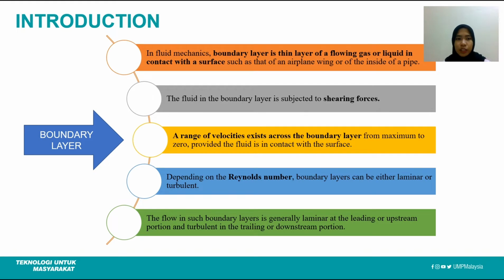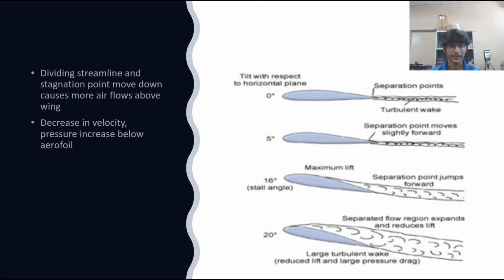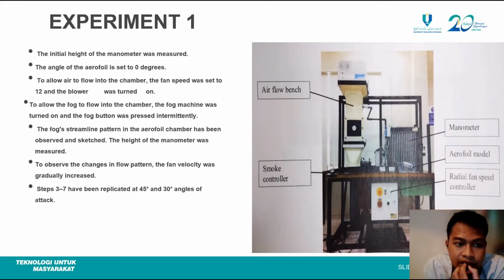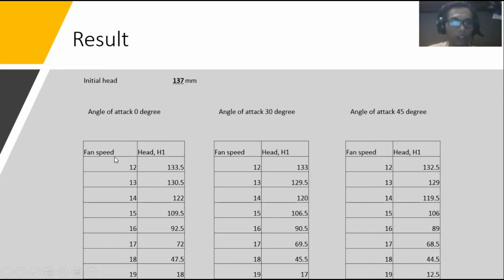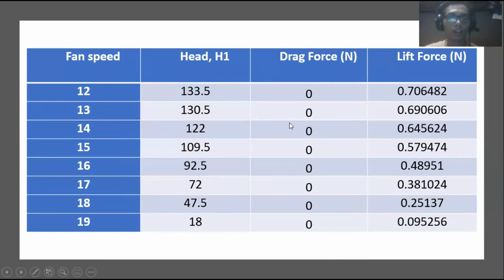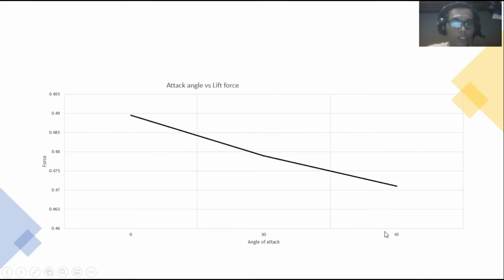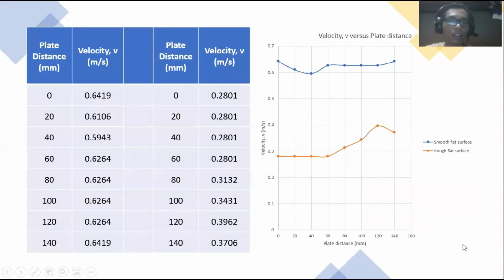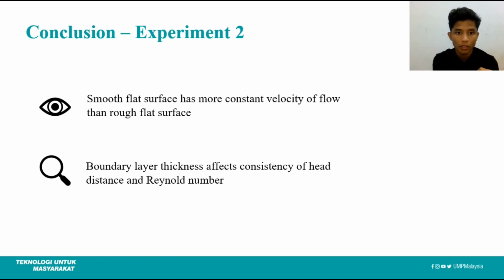BMM3521 FLUID MECHANICS LAB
GROUP 1
SECTION 02
EXP 2 : FLOW OVER IMMERSED BODY AND BOUNDARY LAYER THEORY